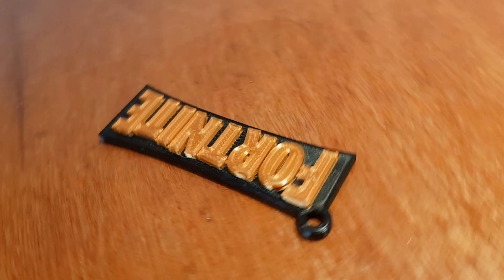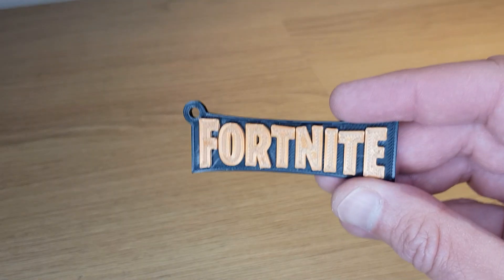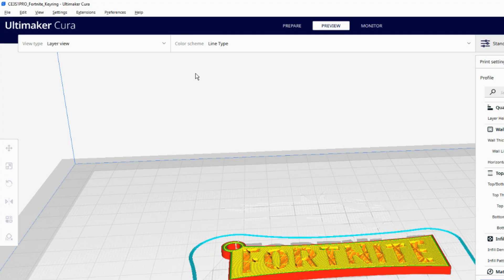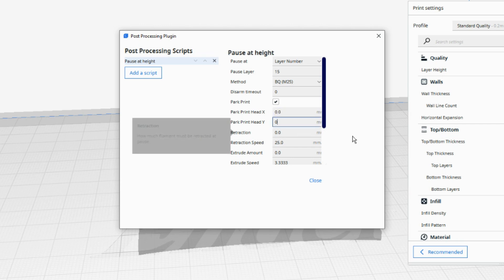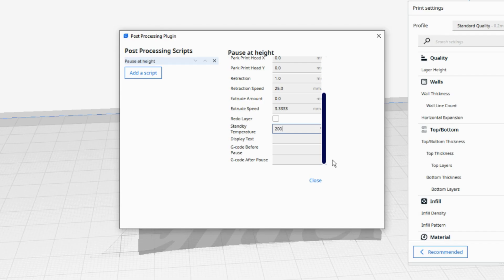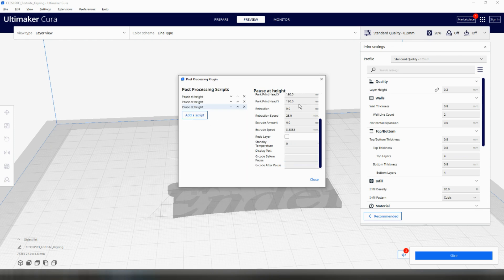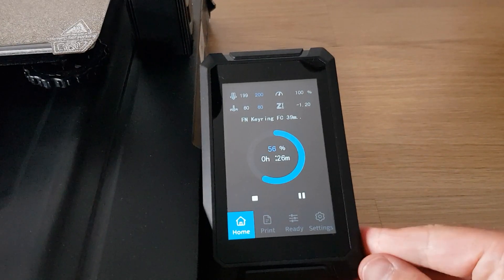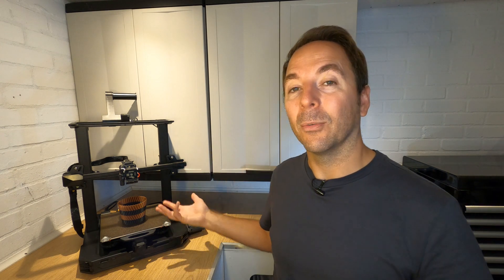Ender 3 S1 Pro Mid-Print Filament Change - Now You Can!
Filament changes on the Ender 3 S1 Pro are possible but the method is a little strange.
In this video, I'll quickly show you how you can do it using Cura.
***please note, this works on available firmware at the time of video release and may not work with later versions**